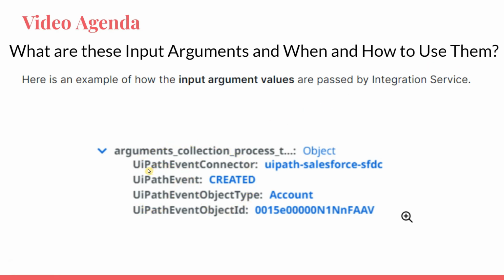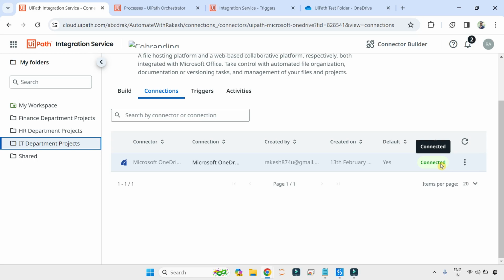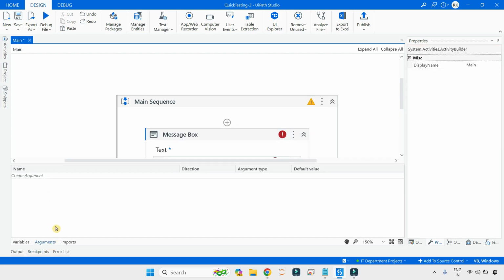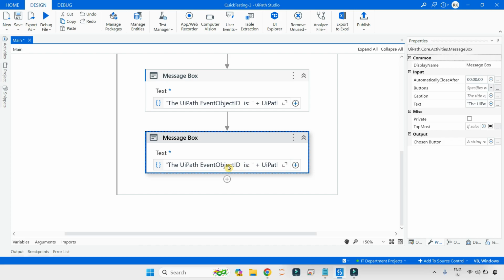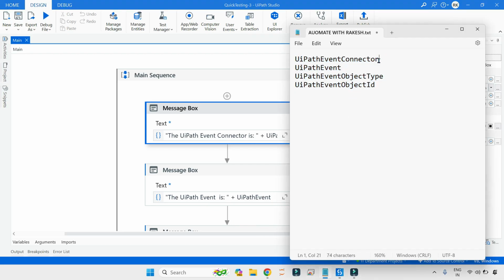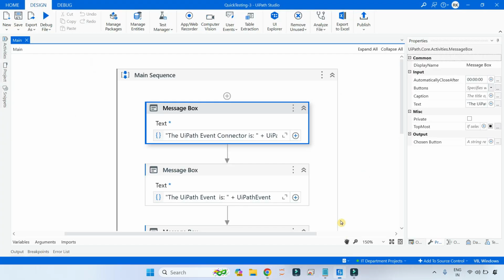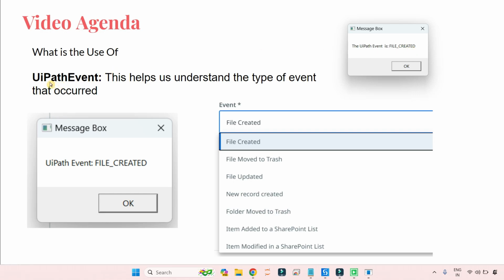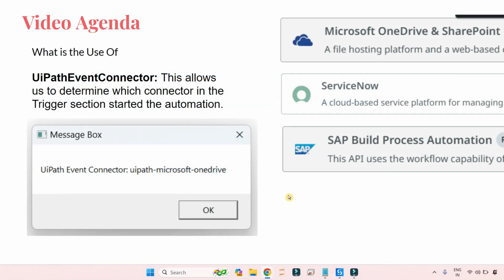Input Argument Value Passing in UiPath Integration Service Triggers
In This Video, gain clarity on how input argument values are transferred within UiPath Integration Service with this straightforward guide. Explore the simple yet powerful methods Integration Service employs to pass input argument values between processes and activities. Join us for a practical exploration of input argument value passing and optimize your automation processes with ease.
Link To Refer:
Get Answers to:
What role do triggers play in the UiPath integration service?